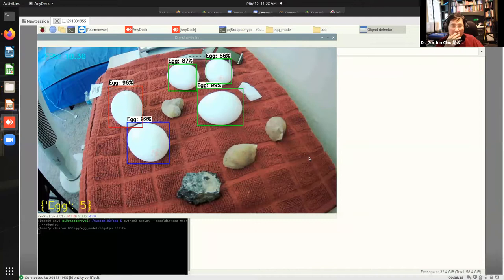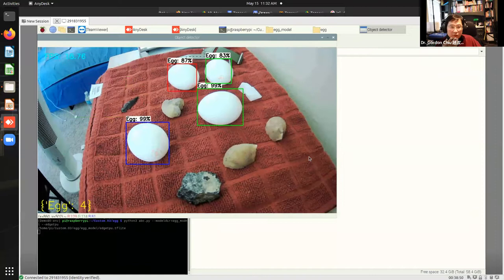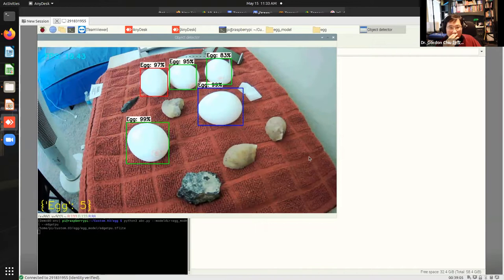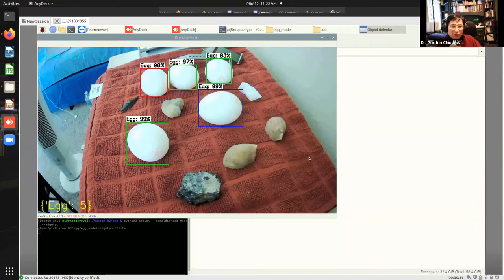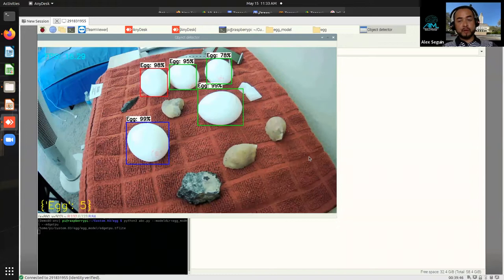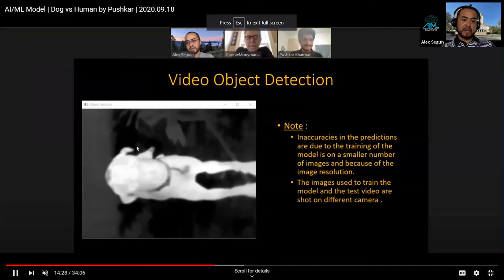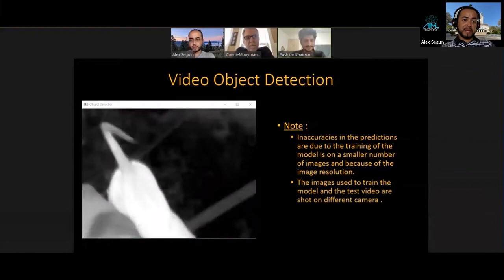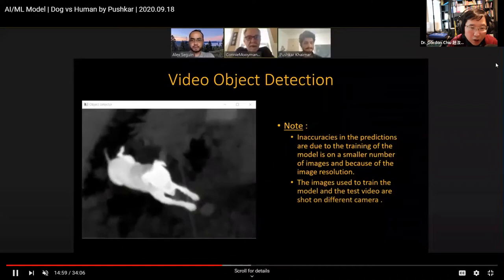Avian Bird Flu - Demo: Egg Detection + Egg Counting + Notification System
See our prototype to help counter Avian Bird Flu.  With our Sensor Fusion app, users can better detect eggs laid to help notify chicken owners in real-time via an App, text, or email.

This allows chicken owners to turn older camera into “smart cameras” using custom machine learning models developed by our team and anyone looking to contribute to impact projects.

Our “smart chicken house” concept is first of many to showcase the power of AI, building to other enhanced projects like a “smart scare crow” or “predator detection.”